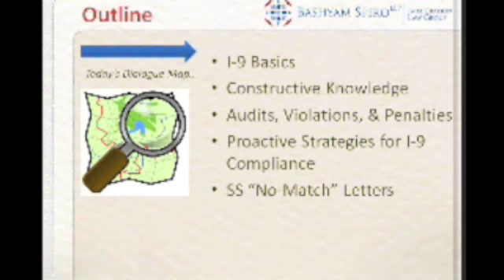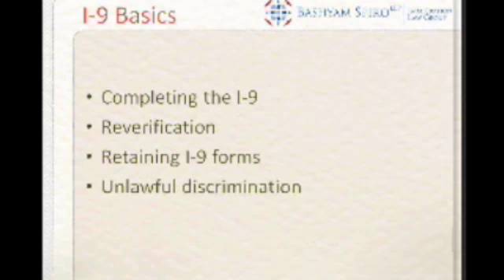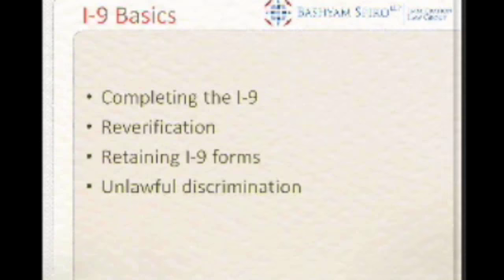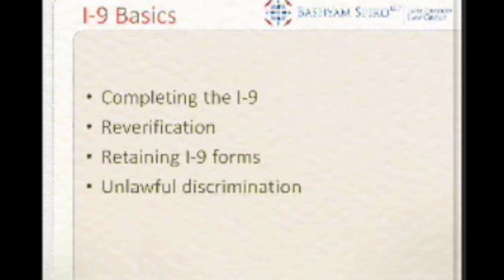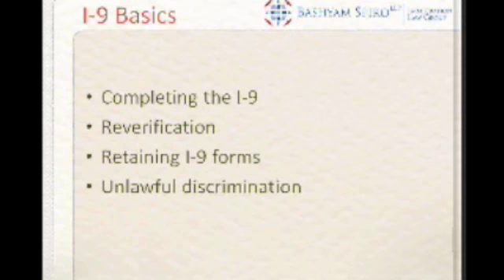Immigration Webinar: I-9 Basics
Webinar Topic: What You Need To Know About Social Security No Match Letters and I-9 Compliance

Have you received a Social Security 'no match' letter for one of your employees?  Do you wonder what do to next?

The law in this area is complicated, and Human Resource professionals are trying to do what's best to avoid civil and criminal penalties for their companies.

With increased scrutiny on U.S. employers by Immigration and Customs Enforcement (ICE), it is important that businesses are aware of their responsibilities, even if they do not employ foreign workers.

The first part of this Webinar will walk you through the basics. Watch the rest of the videos in this series to learn more about:

    * The difference between a 'technical' and 'substantive' I-9 violations;
    * What to do when you receive a Social Security 'no match' letter; and
    * The definition of 'constructive knowledge' for I-9 compliance.

Webinar hosts:
Murali Bashyam, Managing Partner, Bashyam Spiro LLP Immigration Law Group
Ame Coats, Senior Counsel, Bashyam Spiro LLP Immigration Law Group